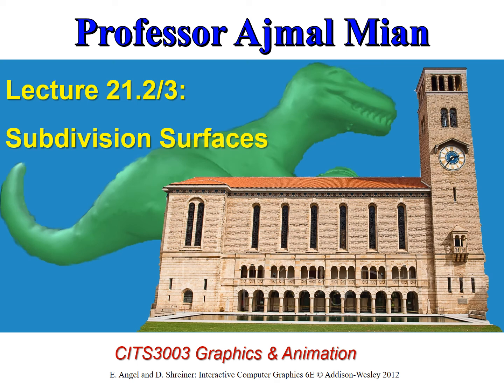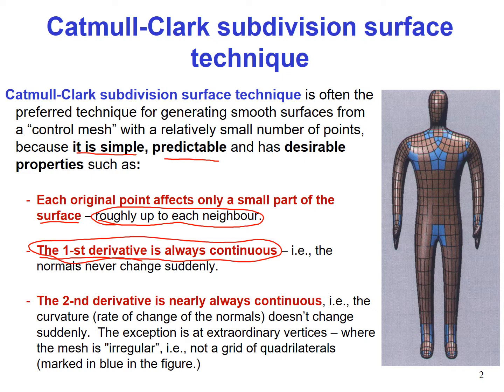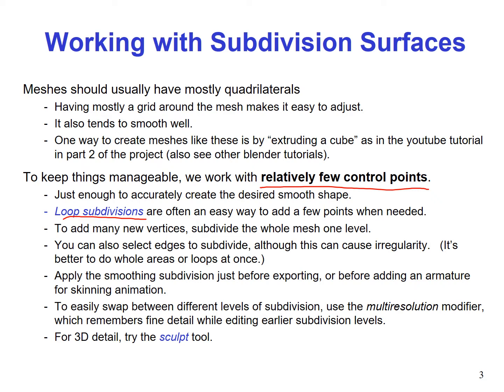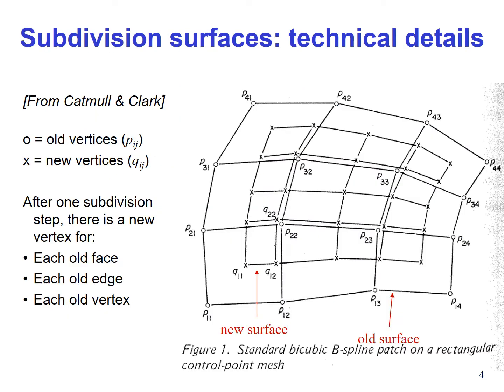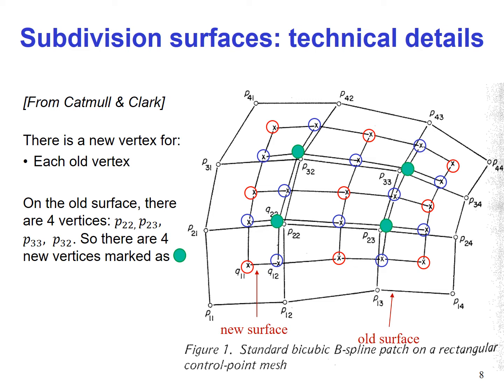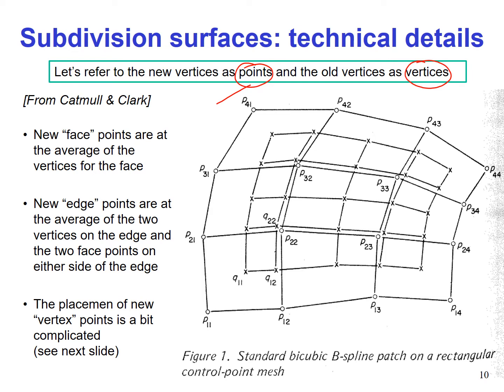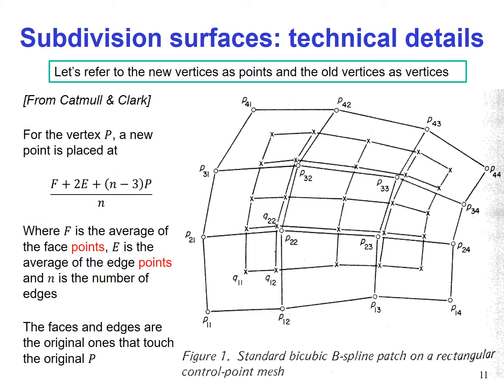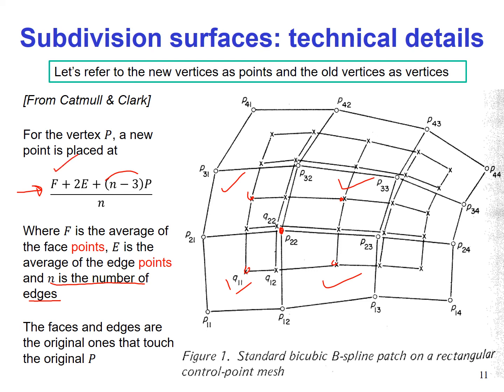021 2 Sudivision Surfaces